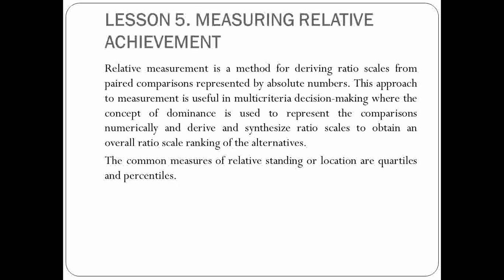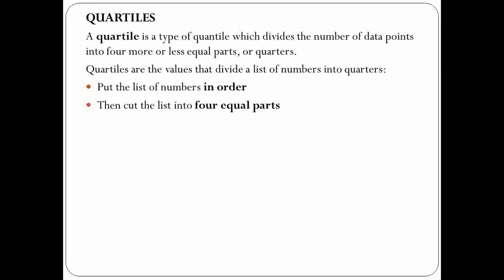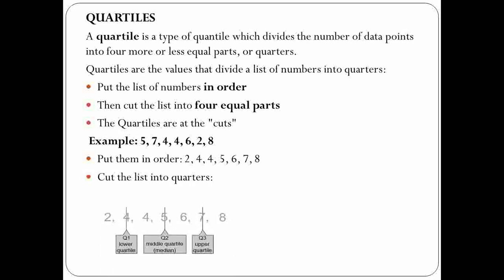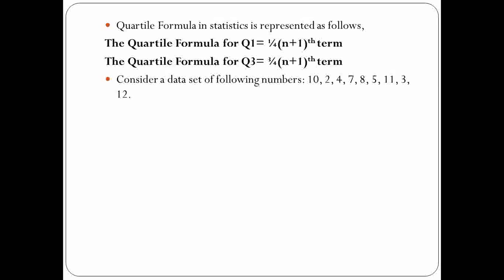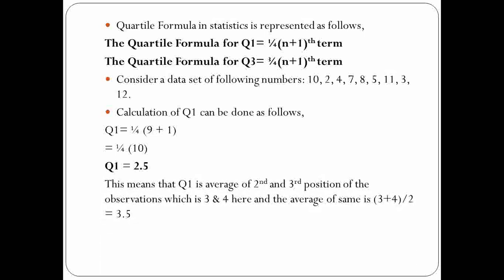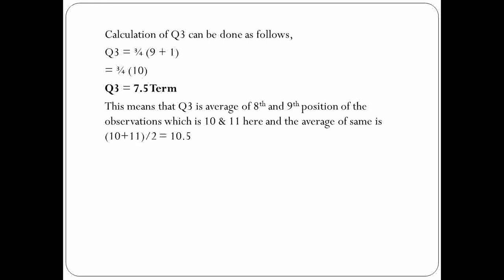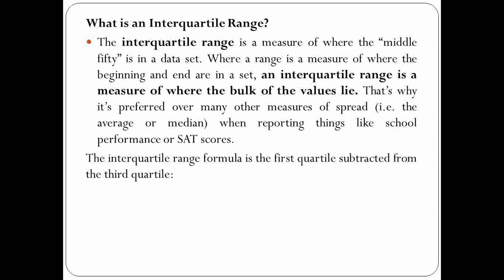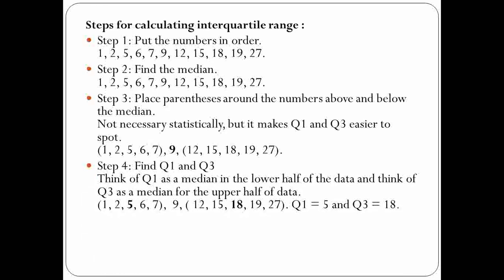Measuring Relative Achievement